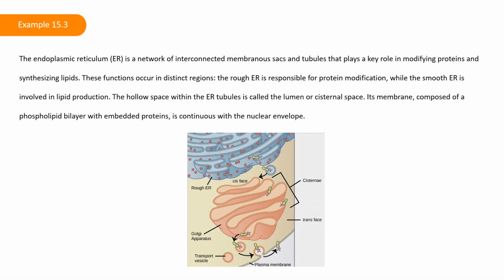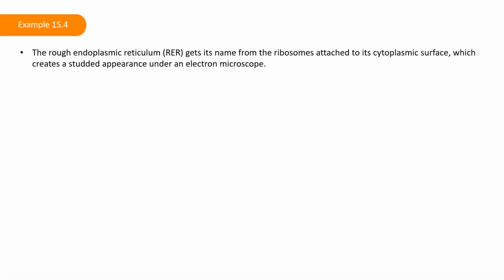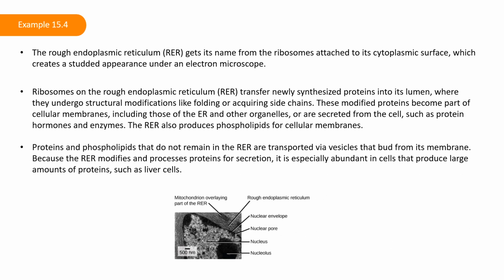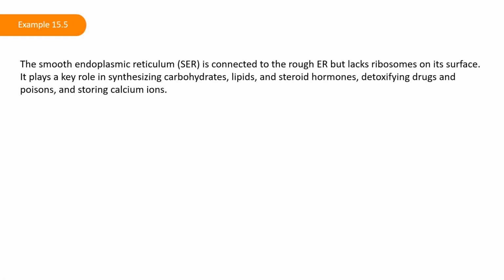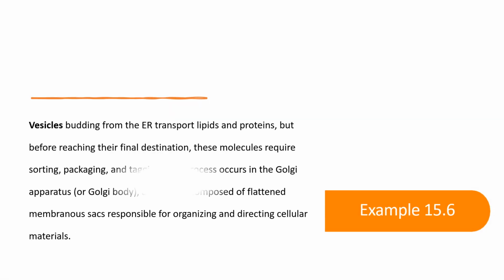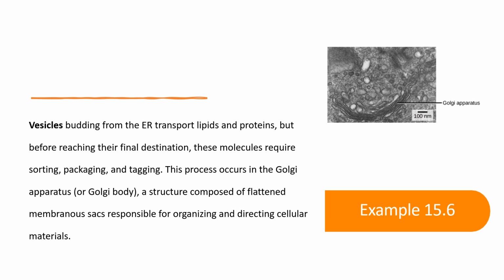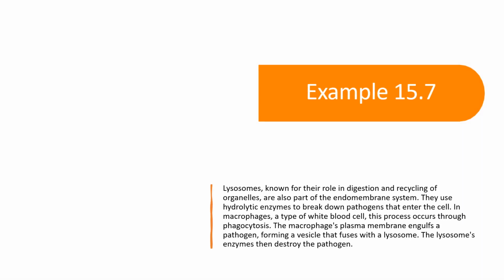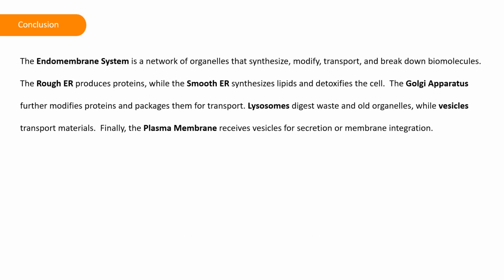General Biology 1 - Lesson 15 - The Endomembrane System